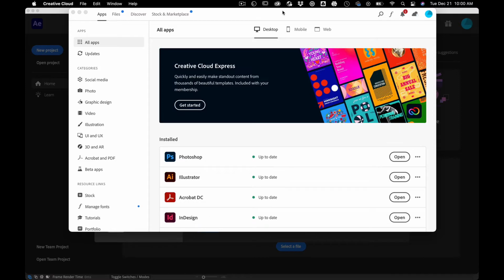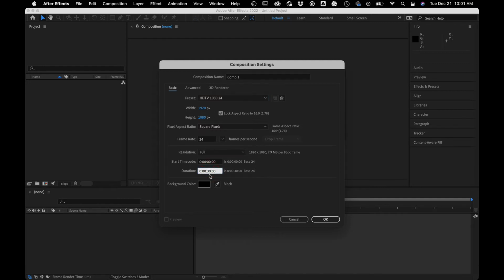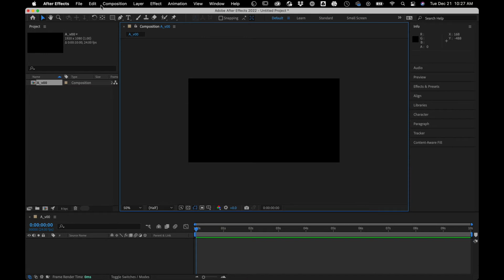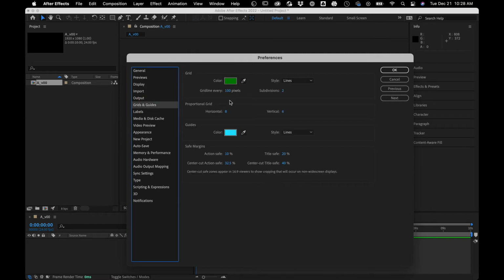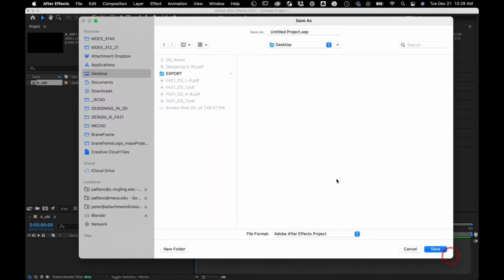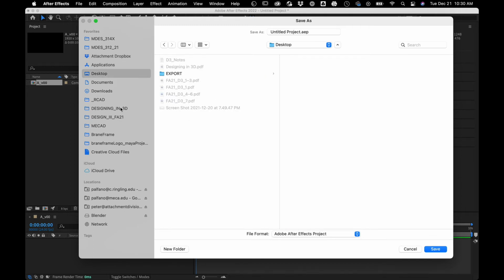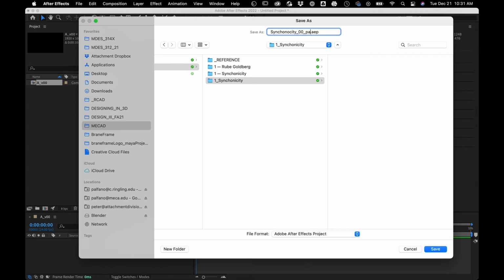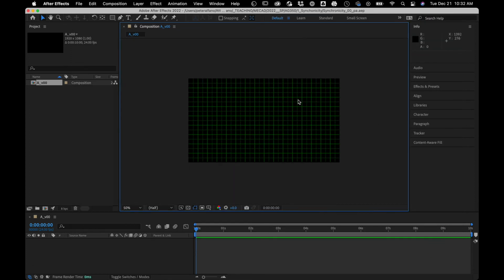1A 01 — After Effects Setup